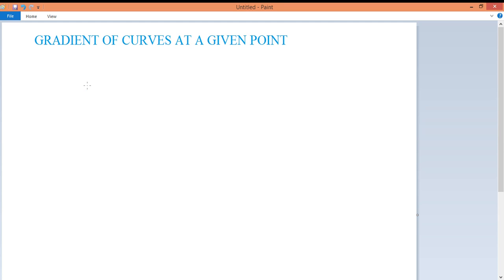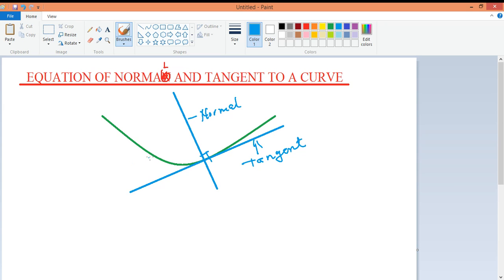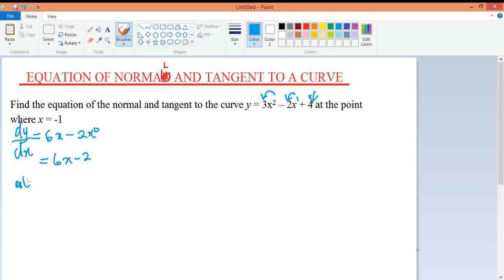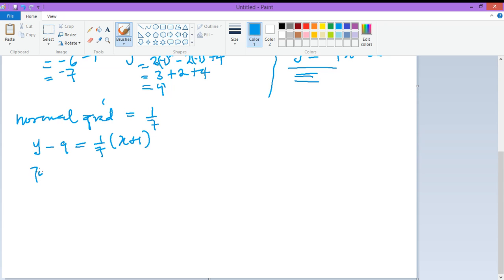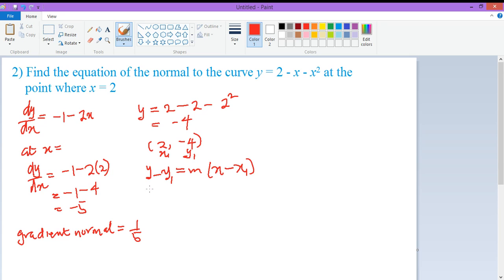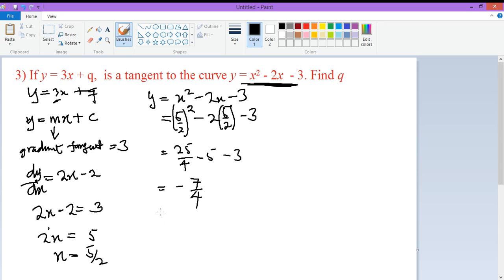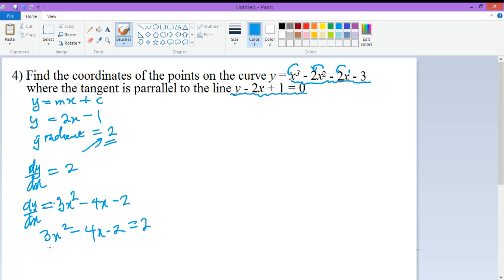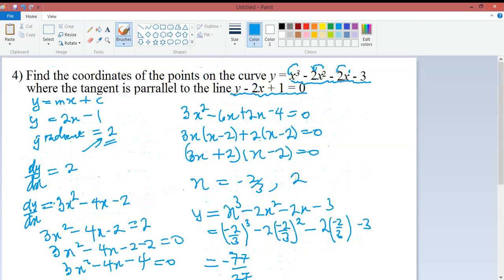equation of tangent and normal